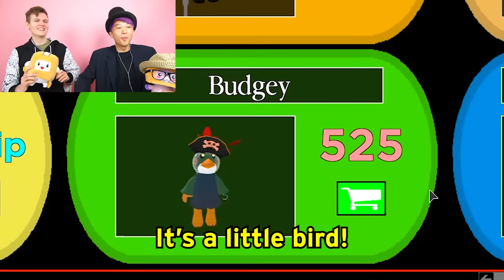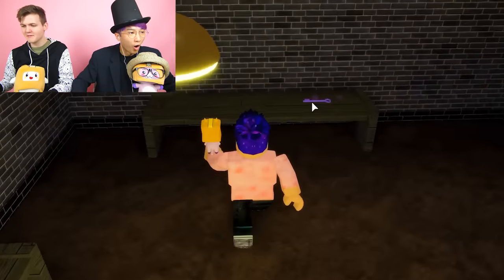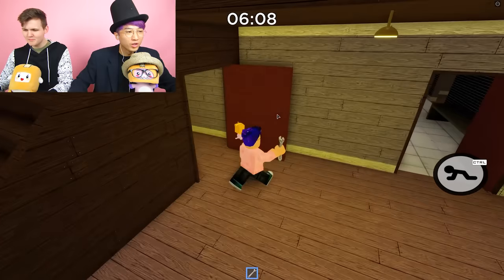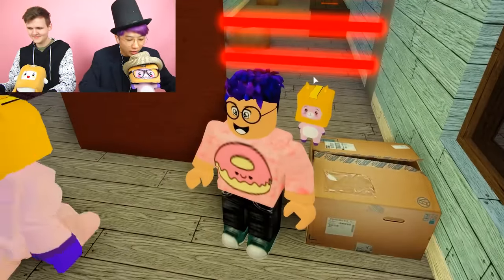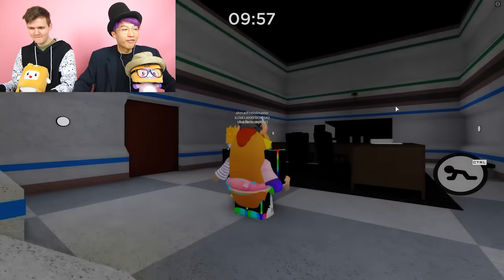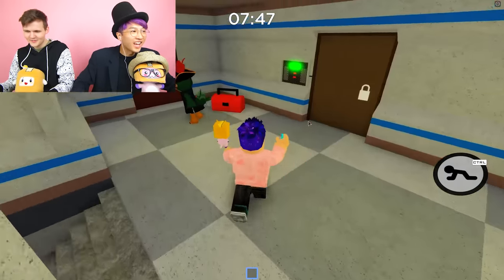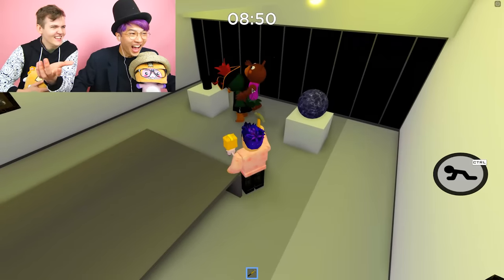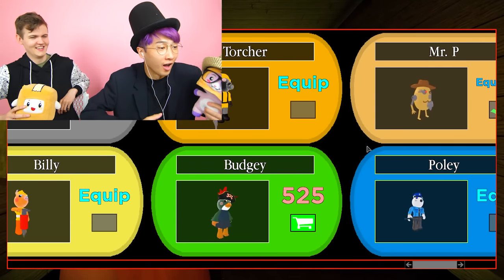Can We Get The NEW SECRET PIGGY ENDINGS!? (NEW SKIN UPDATE!)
LankyBox unlocks the NEW SECRET PIGGY ENDINGS and the new skins!